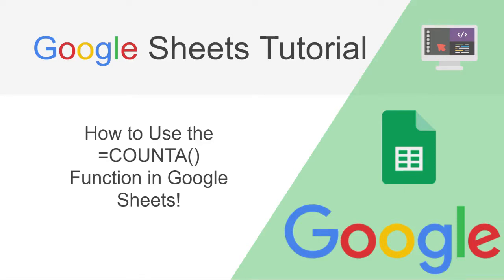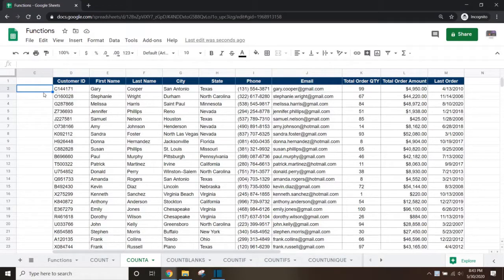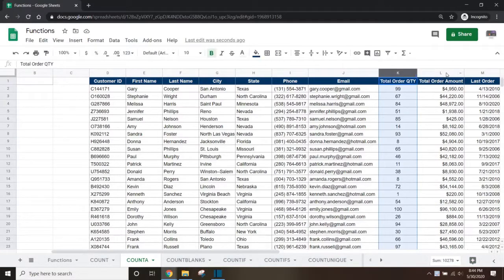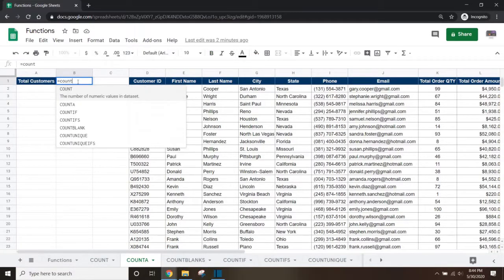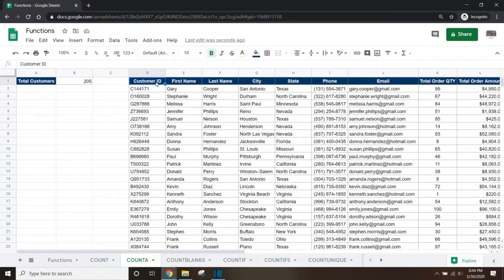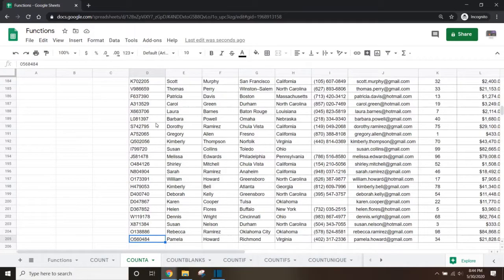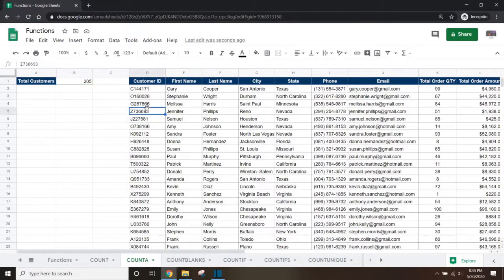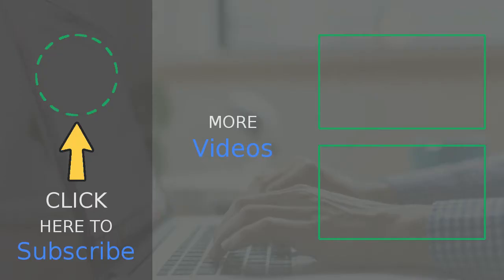[Google Sheets] How to use the COUNTA function.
Have you ever needed to count the number of items in a large dataset without having to manually go through each row? Or do you have a dataset that is constantly changing and you need to be able to get an updated count to report on daily or weekly?

Let’s take a look at how to do just that.

If we need to set up a count to keep track of the number of customers we have as more customers are added to the dataset we can use the COUNTA function on any column that contains any value. If you want to perform the count on a column that contains only numeric values such as the “Total Order QTY”, “Total Order Amount”, or “Last Order” columns you can use the COUNT function in steed.

Check out the card on the top right hand corner of the screen for a full explanation on how to use the COUNT function.

In cell B1 if we type equals counta open brackets and then select the entire CUSTOMER DI column by selecting the column label D. Press enter and it will show that we have 205. But since the COUNTA function counts any cell with a value in it we have to subtract 1 since the head of the column in cell D1 should not be counted as a customer.

To do this we go back to our formula in cell B1 and add a minus 1 at the end.

Now it will show the proper number, 204 customers.

If we add a new customer to the bottom of the data set the customer count in cell B1 will automatically update from 204 to 205.

Be careful when using this function because if the column that you select to do the count on has a blank cell it will lower you over all count. As an example if D5 was missing a value the overall count in B1 will drop even though there still is a customer record in row 5.